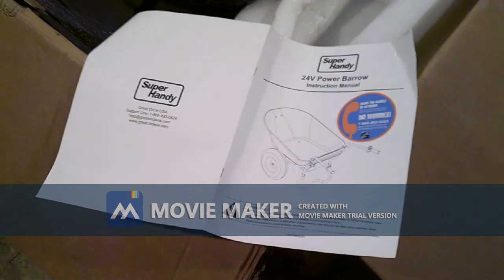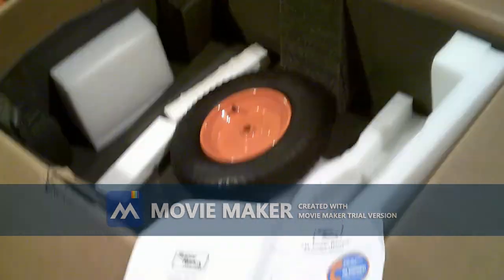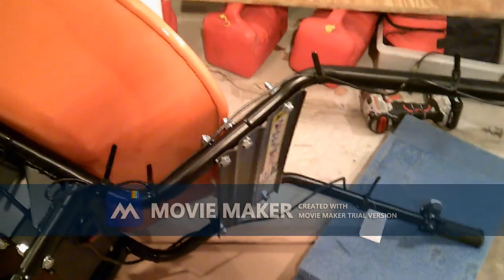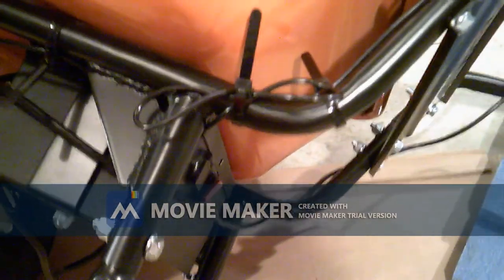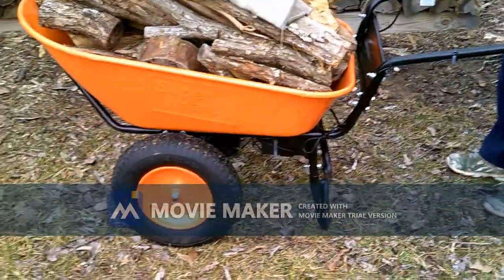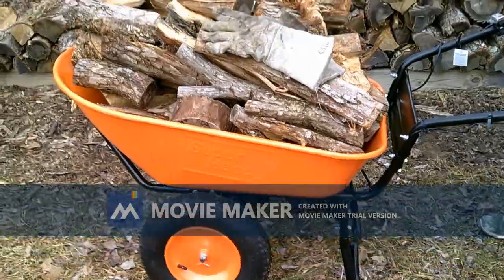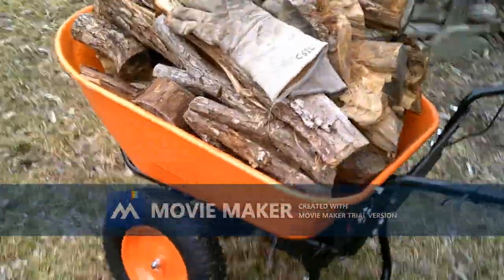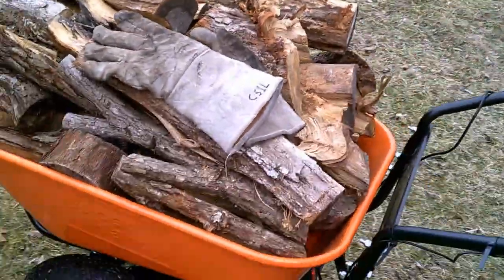electric wheel barrow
Assembly and operation of the "super handy" 24 volt electric wheelbarrow